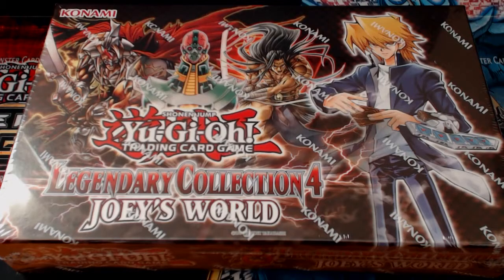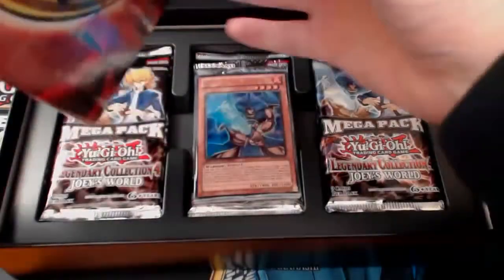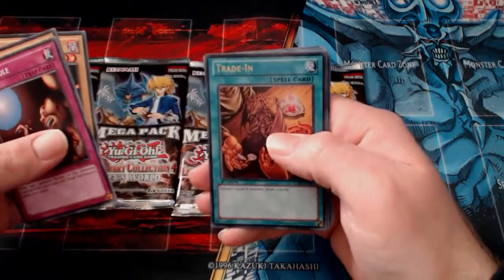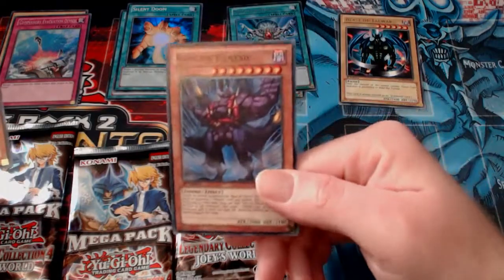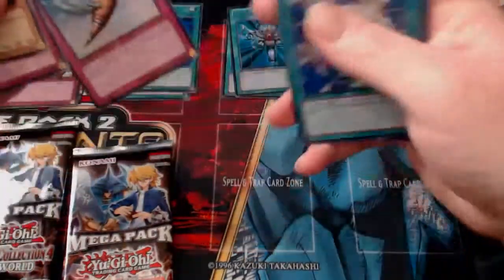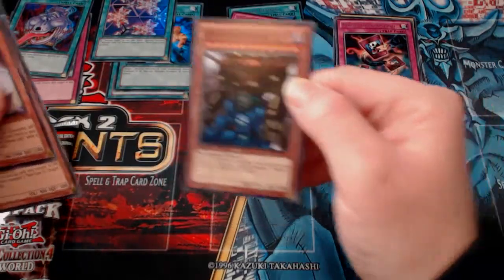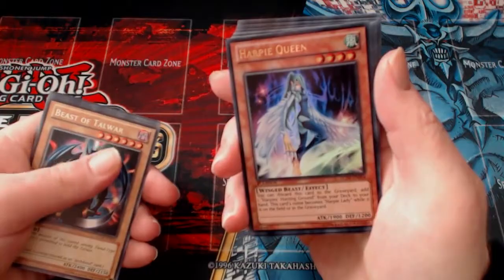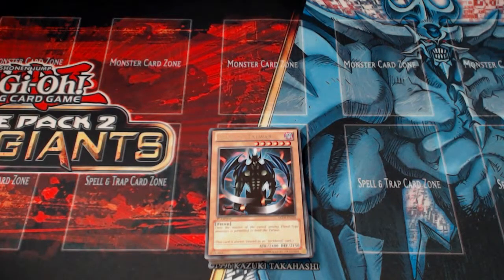Kayne Unboxes: Legendary Collection 4 Joey's World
I unbox a Legendary Collection 4 Joey's World.